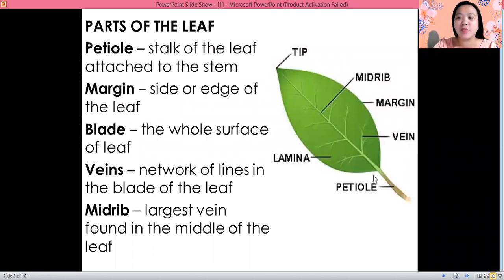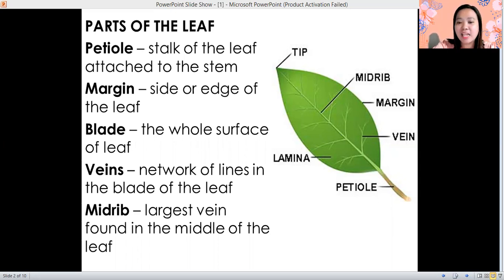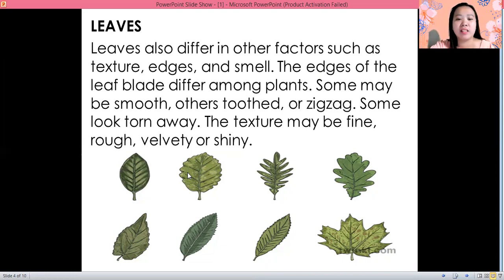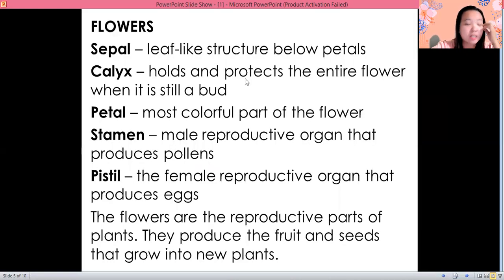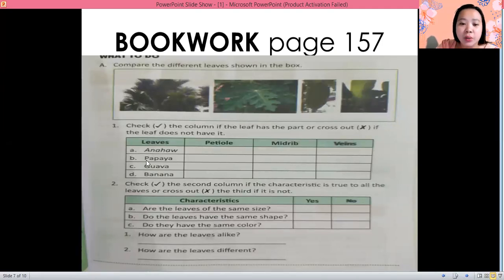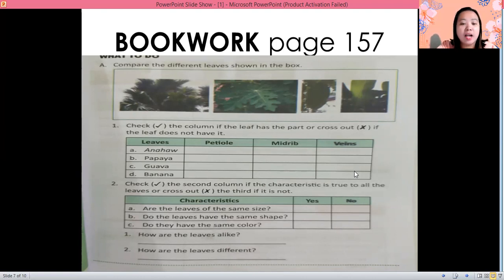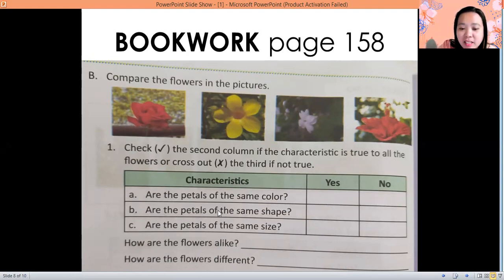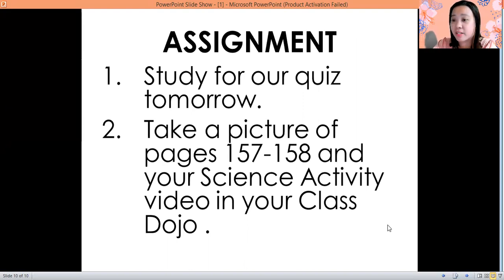SCIENCE (JAN. 3)